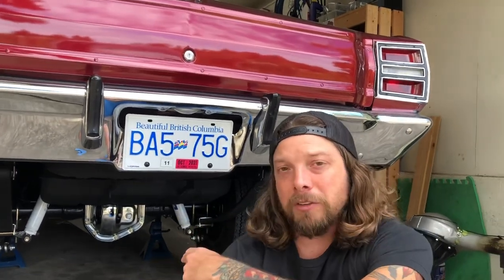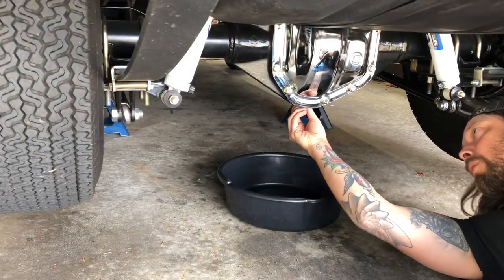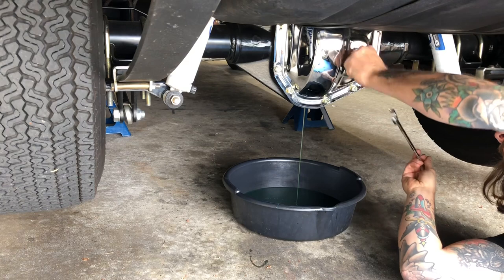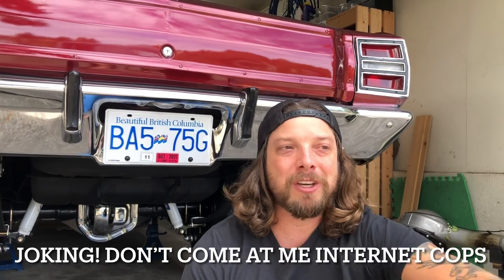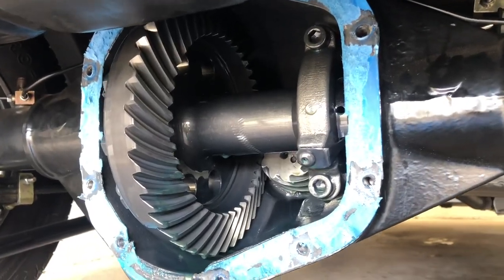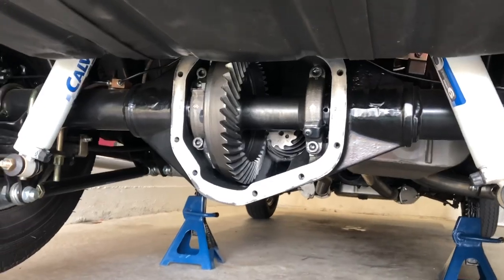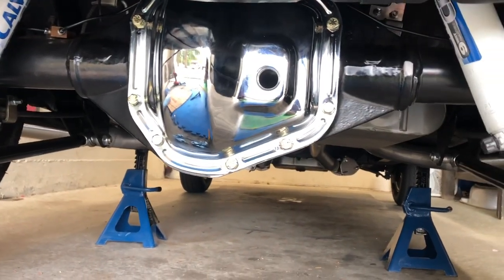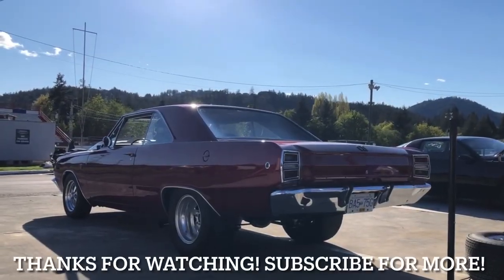Can you use a Spool on the street? + Dana 60 oil change and gear inspection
A lot of people ask can you use a spool on the street? My 1968 Dodge Dart has a Dana 60 rear end that has a spool and 4:30 gears in it. I have to change the oil so I took the opportunity to talk about my experience with use of a spool on the street.